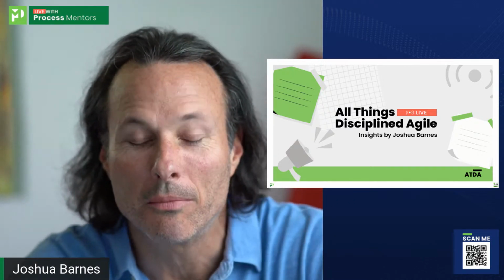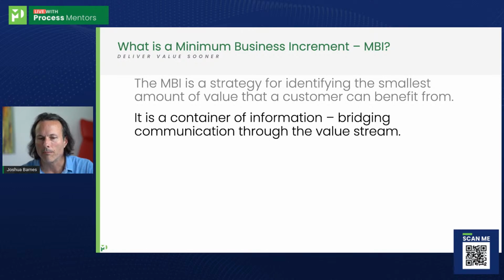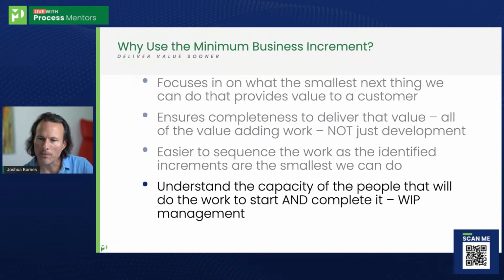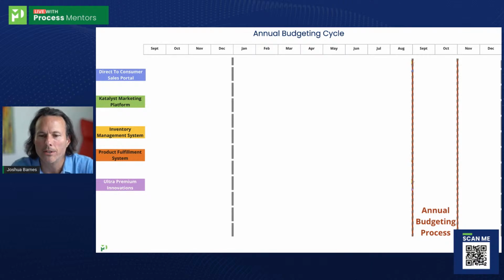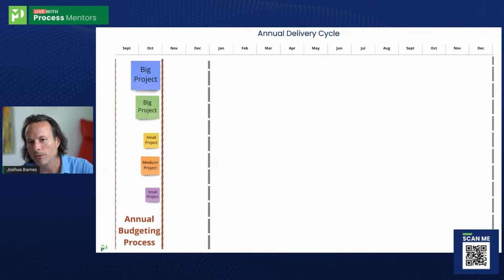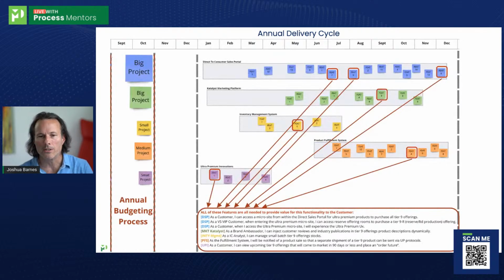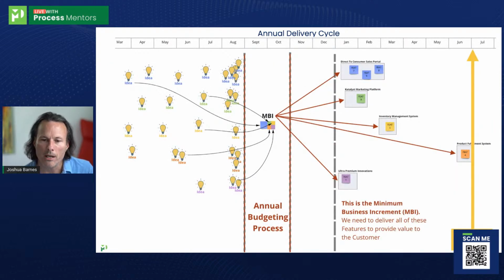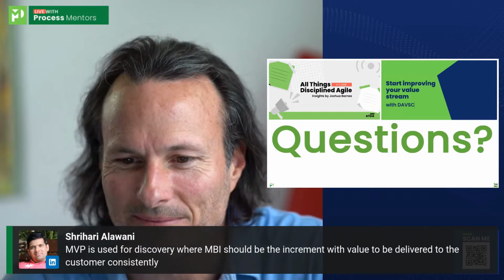ATDA Miniseries Ep 2 of 12: The Minimum Business Increment – “MBI” (Part 1)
Disciplined Agile Value Stream Management
All Things Disciplined Agile
Episode 2: The Minimum Business Increment – “MBI” (Part 1)

12-Part DAVSC Mini-Series | Episode Length 10 minutes | Time for Q&A

In this episode, I will introduce what I feel is one of the most important additions to Disciplined Agile, the minimum business increment, or MBI.  The focus will be on the MBI in the Development Value Stream and a significant problem it can solve.

In next week’s episode The Minimum Business Increment – “MBI” (Part 2), I will bring in the other value streams and cover the power of using MBIs.